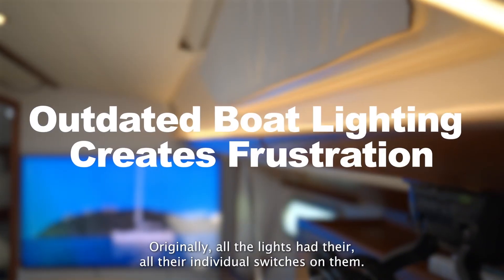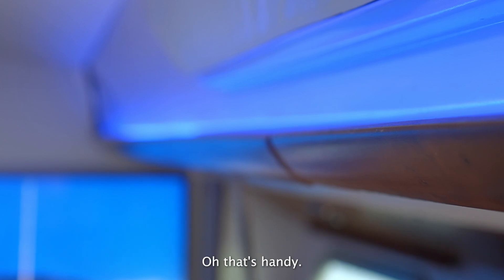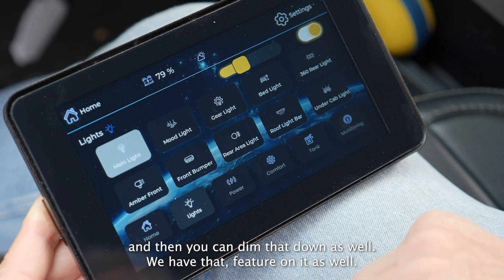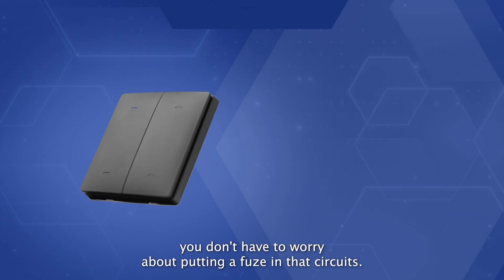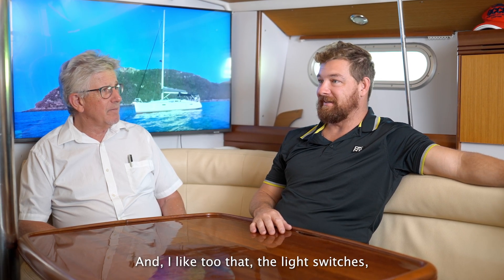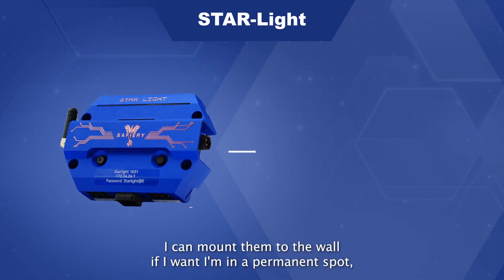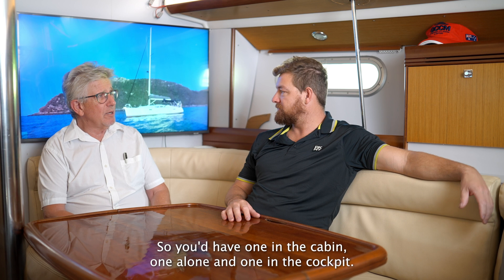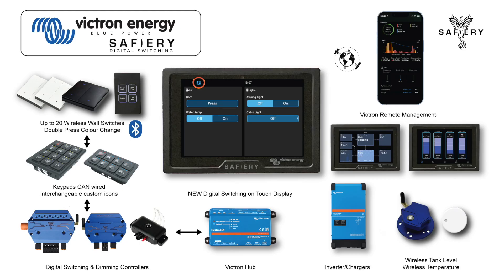Victron Integration of digital switching on Sun Odyssey 391 with STAR-Light: plus Wireless switches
Safiery's STAR Digital Switching Controllers now integrates with Victron using the new Touch Display for digital switching. Watch to see in action.